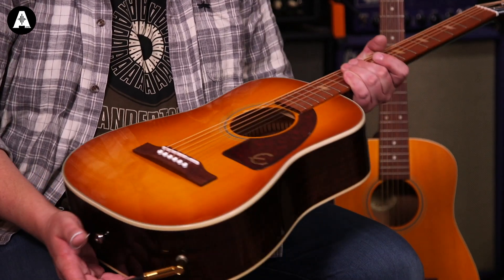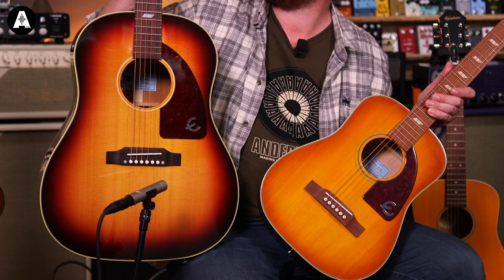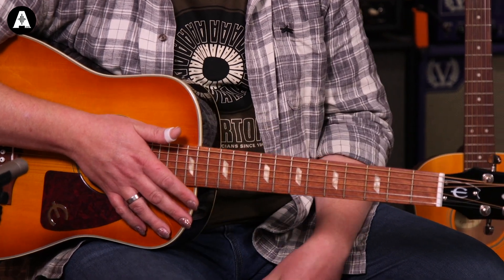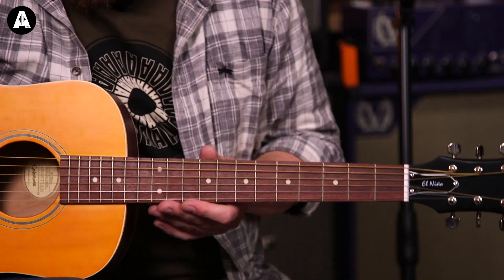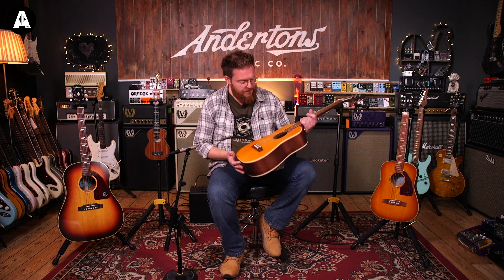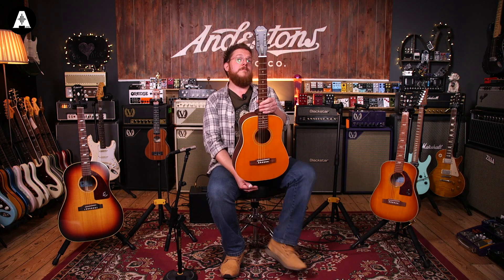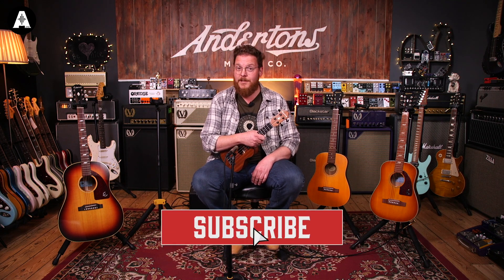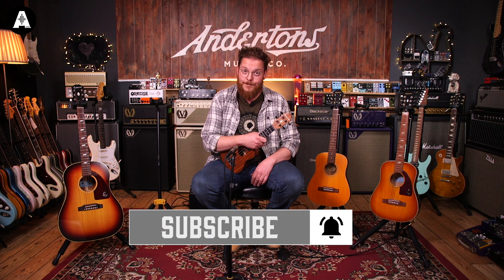Epiphone's New Range of Vintage Inspired Travel Guitars - Full-Body Tone, but Half the Size!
👆 Just when you thought Travel guitars couldn't get any better, Epiphone launches a new range of acoustic guitars tailored for the gigging musician. The Epiphone El Nino, Lil Tex & Epilani, take the conventional small-body guitar but now with a vintage makeover!

Welcome back to another episode of Acoustic Paradiso, today Ben takes a look at the Epiphone El Nino, Lil Tex & Epilani Ukulele. Offering users a travel guitar that's a little different, the new Epiphone range takes conventional small-body guitars & gives them a vintage lift. Inspired by Epiphone's USA Texan model, the Lil Tex gives all the original tone & looks as its bigger counterpart but at a fraction of the price & size...

↪️  Episode Guide ↩️
» 0:00 Ben's Intro Jam on the New Epiphone El Nino
» 0:47 Epiphone Lil Tex Electro-Acoustic
» 3:02 Epiphone El Nino Acoustic Guitar
» 4:49 Let's Take a Look at The Epiphone Ukulele
» 5:35 Epiphone Epilani Ukulele
» 6:13 Outro Jam on the Epiphone Lil Tex Electro-Acoustic